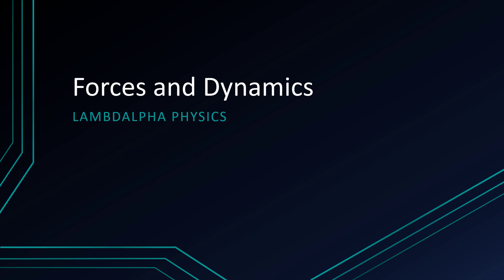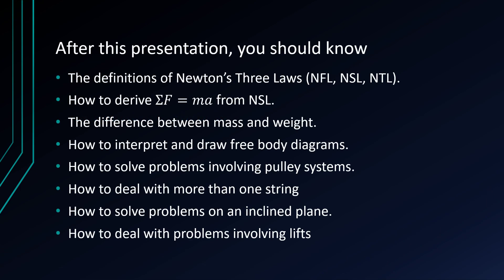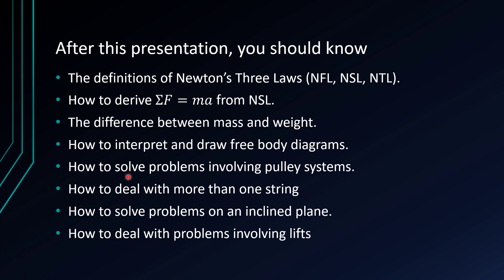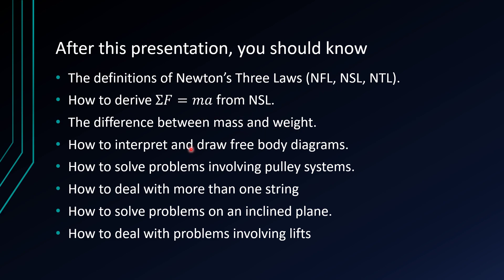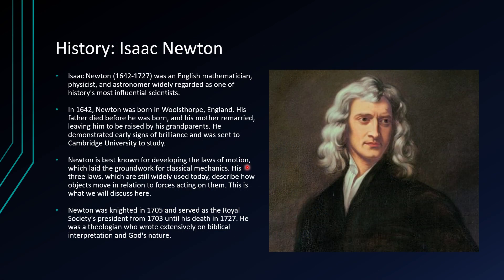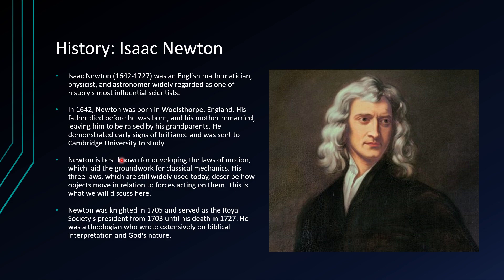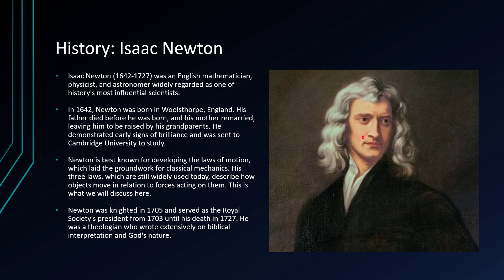Physics 5.1: Background of Isaac Newton